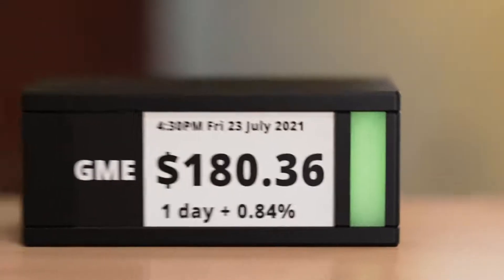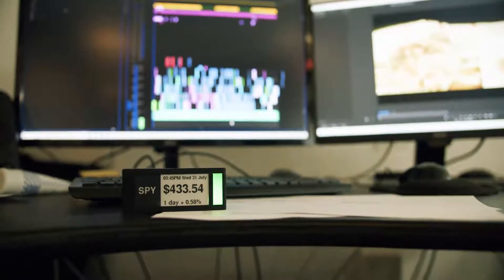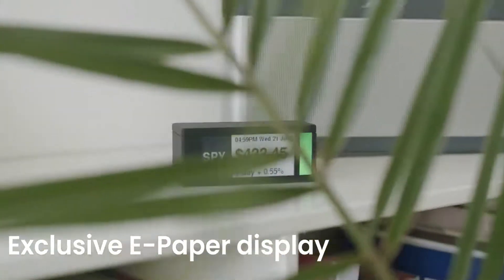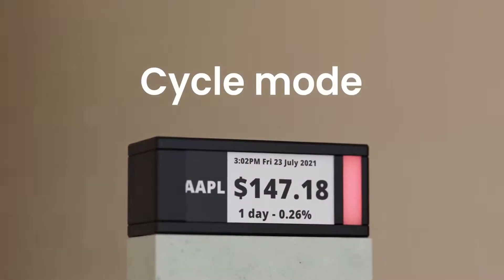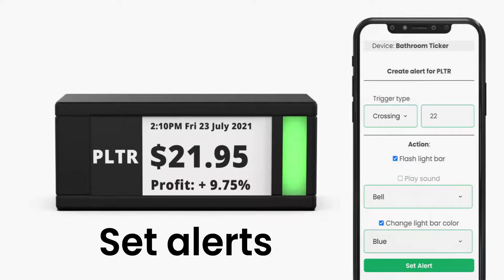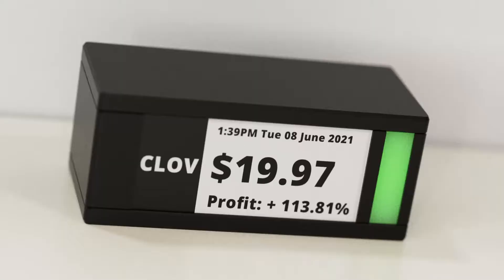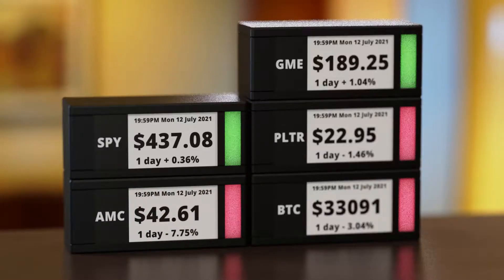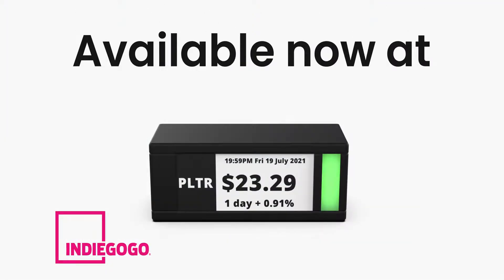TickrMeter A physical stock ticker on your desk